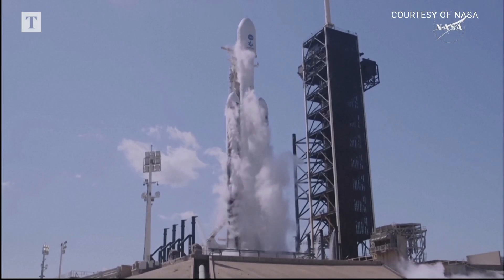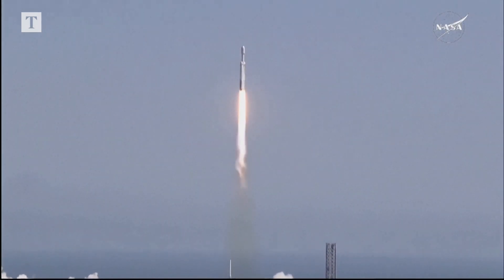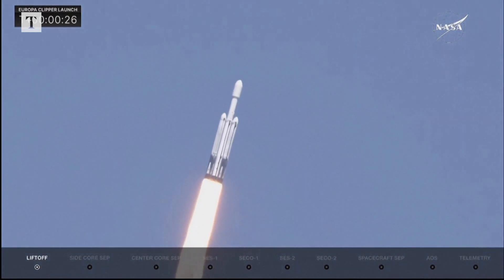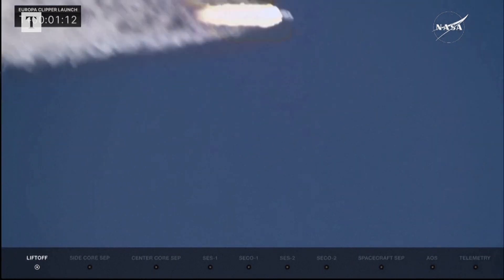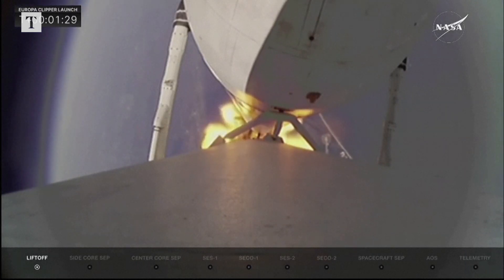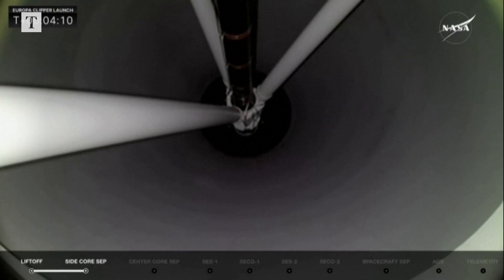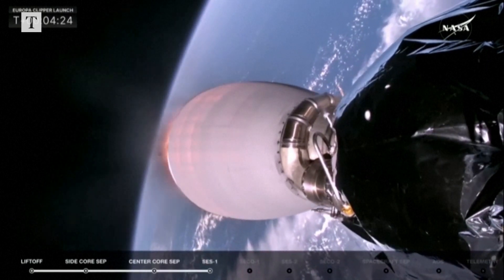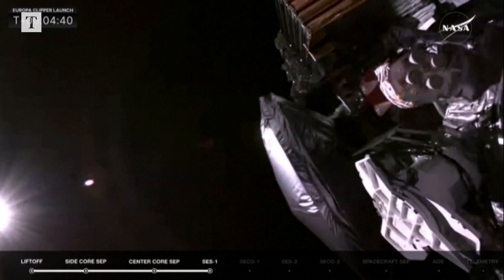NASA launches Jupiter Europa Clipper mission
NASA has launched the Europa Clipper mission to study Jupiter's moon. According to NASA, scientists believe Europa has a salty ocean beneath its icy crust that could sustain life.